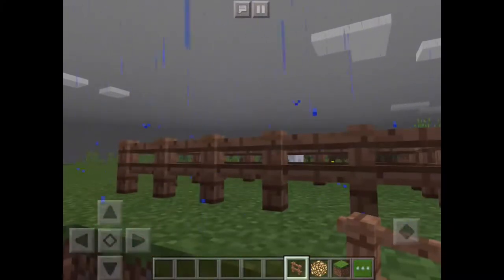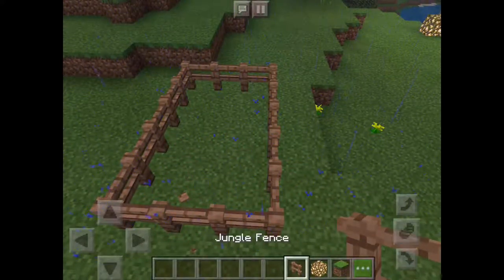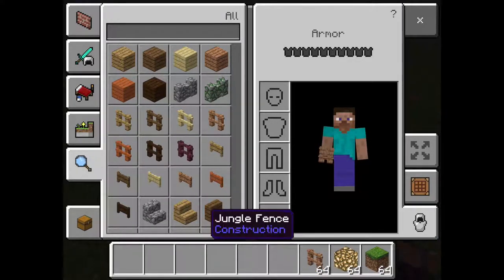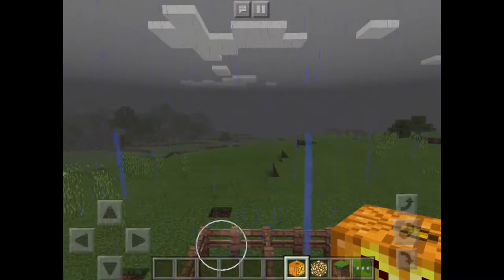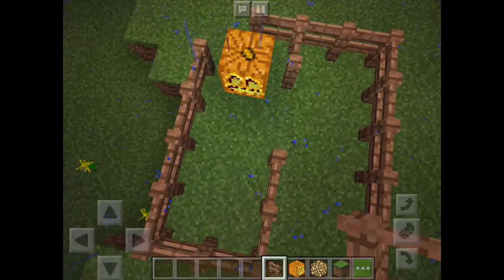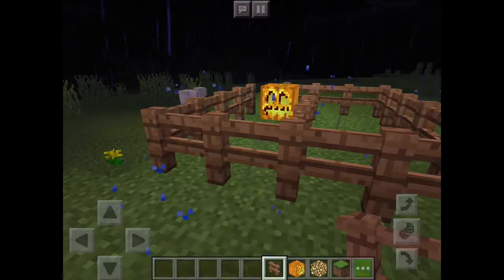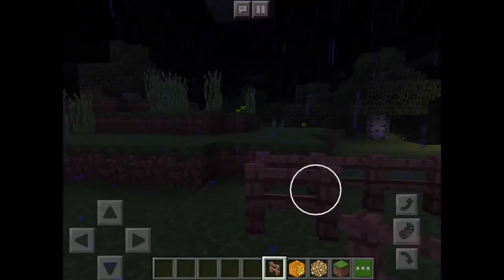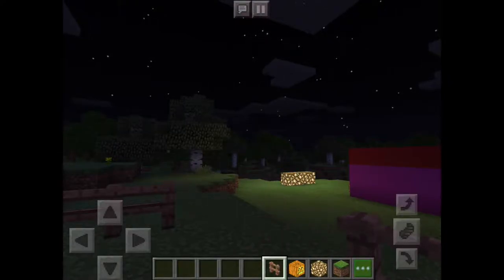The Voiceover Family Beck explains in his 2nd MineCraft video how to make a jack-o-lantern garden!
Beck's 2nd MineCraft iPad app video takes us on an adventure on building a jack-o-lantern- garden surrounded by jungle fence!  Don't worry, none of the MineCraft animals were actually harmed in the making of this video ;)